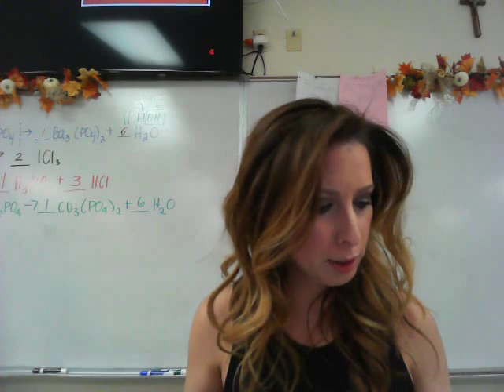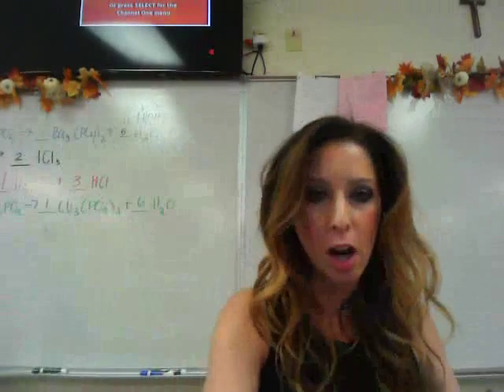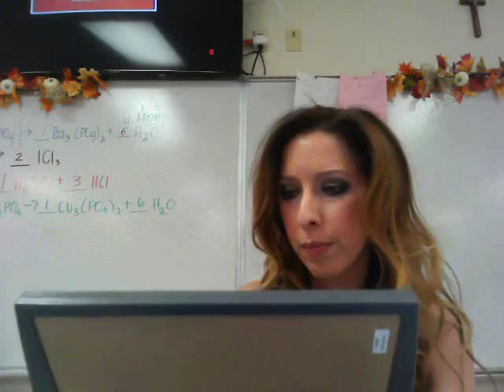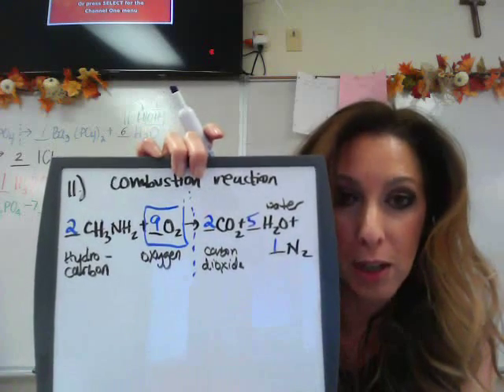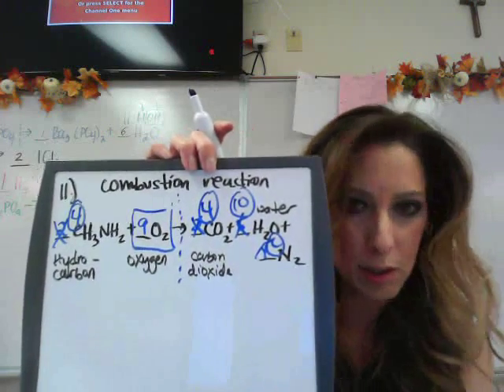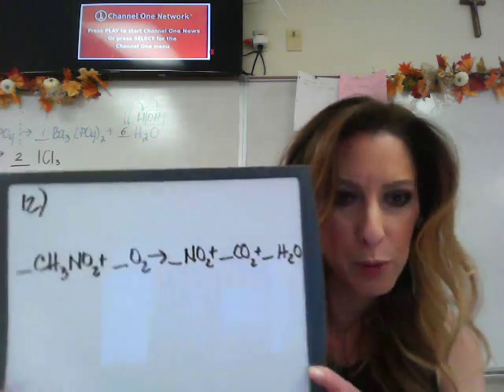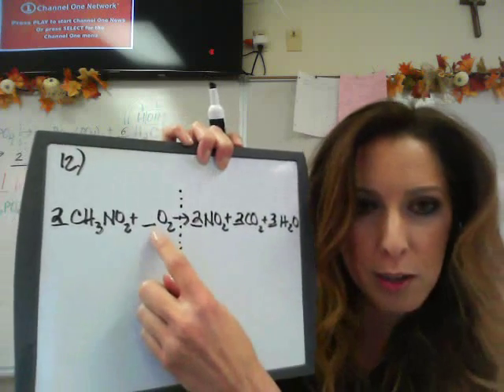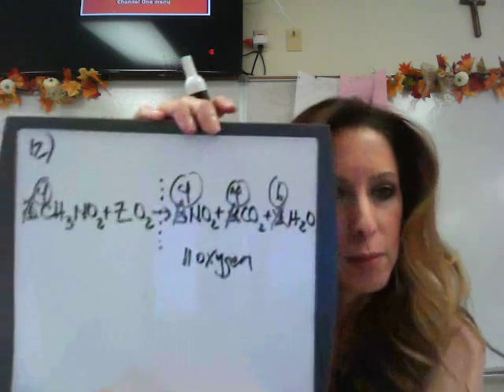Balancing Combustion Reactions or Oxygen Last